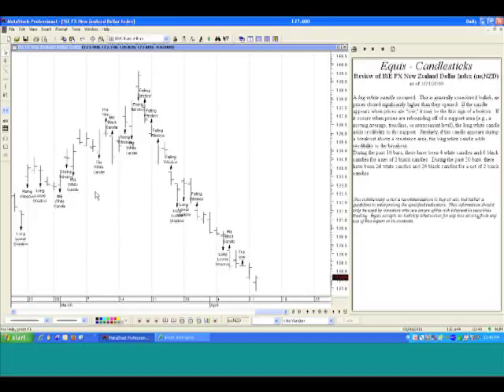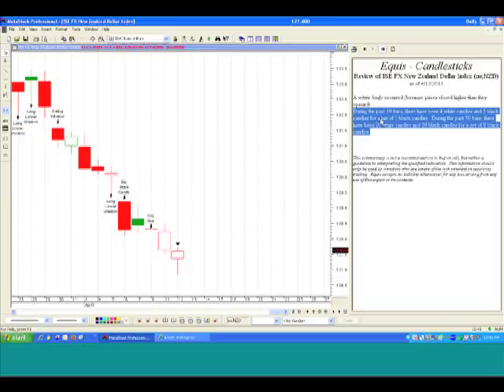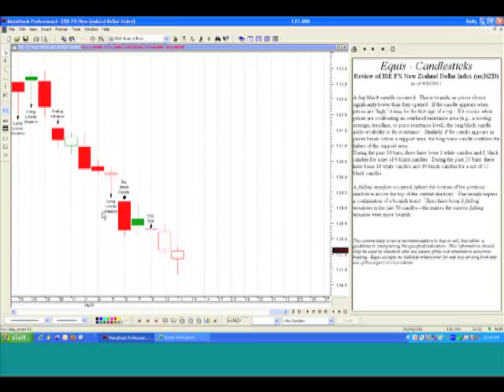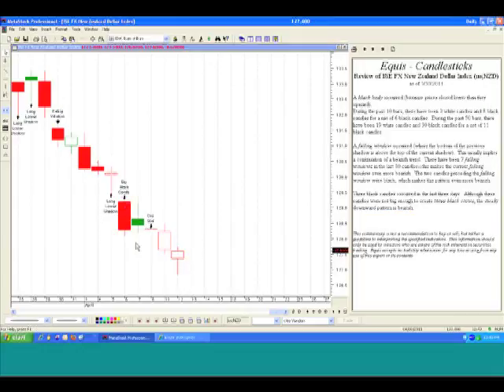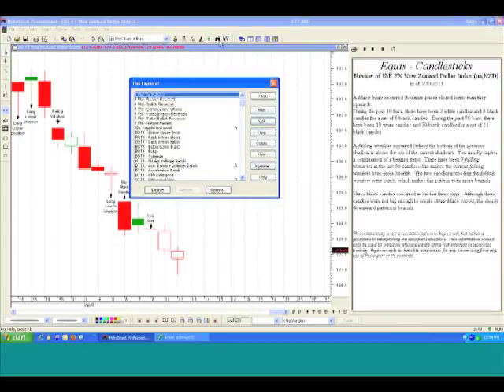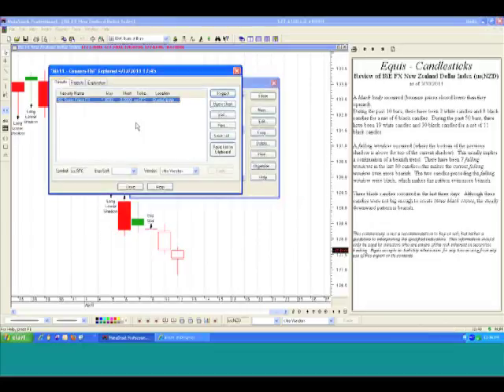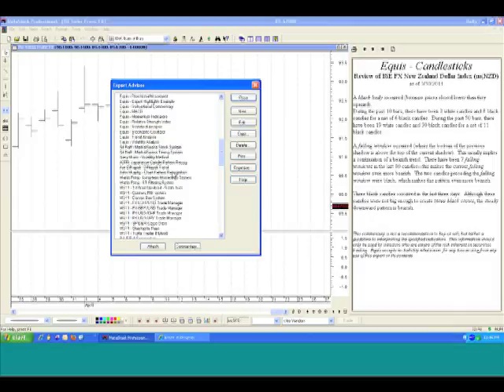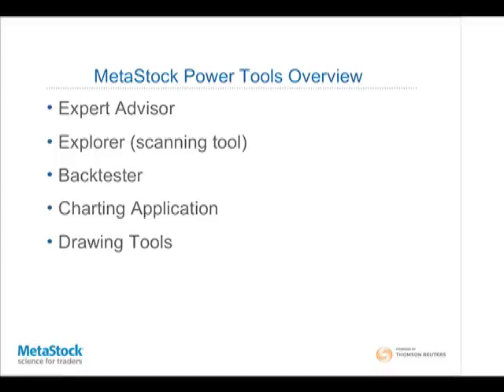Pt3, Jeffrey Gibby: Finding Risk/Reward Tradeoff Trading FX Options w/ MetaStock Tools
Learn to take advantage of the power of MetaStock Tools. The MetaStock scanning tool will be used to show how you can sort through your favorite FX trading patterns to find the most suitable trading situations for you. Risk/reward analysis and back testing are a few of the many different features of the MetaStock scanning tool.